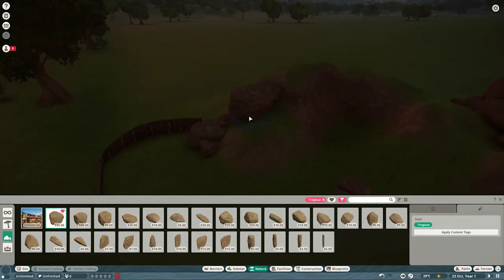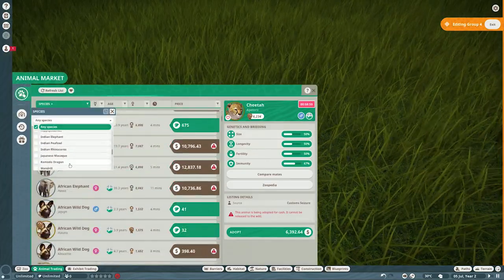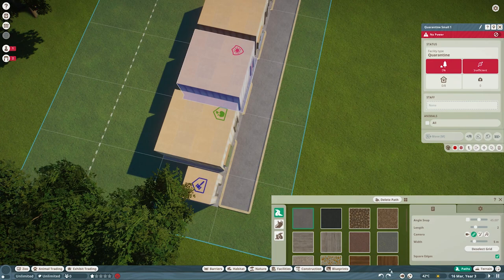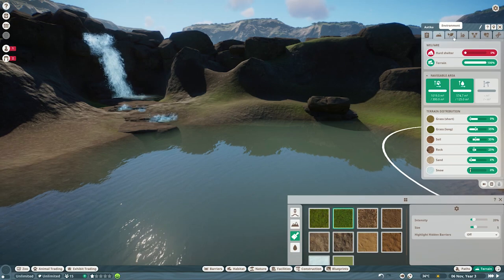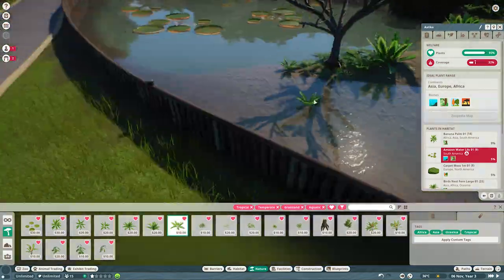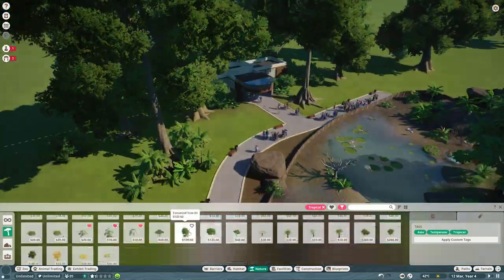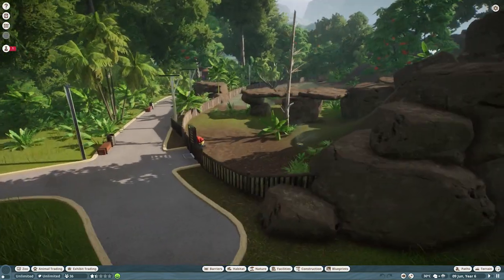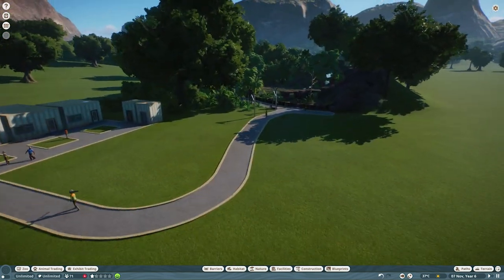FLAMINGO EXHIBIT SPEEDBUILD | Planet Zoo Pt. 1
What's up guys? CWdude here today doing a speedbuild on Planet Zoo to mix things up a little, and today we ourselves a flamingo exhibit!!! Hope you Enjoy!!!